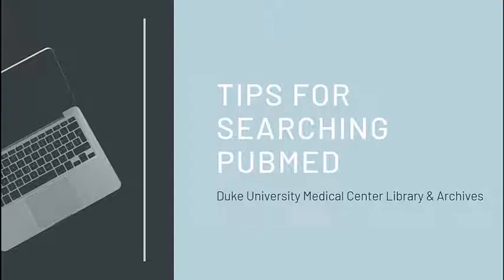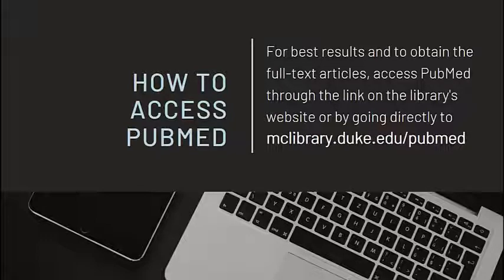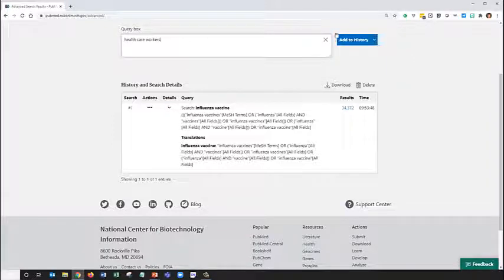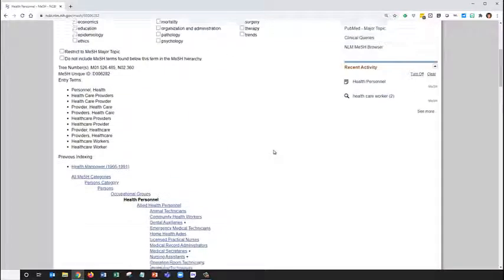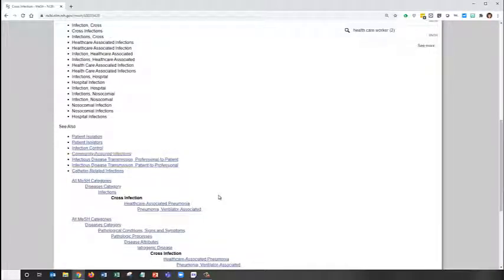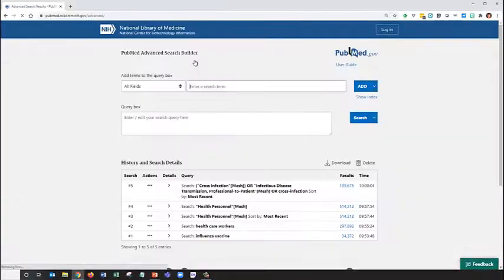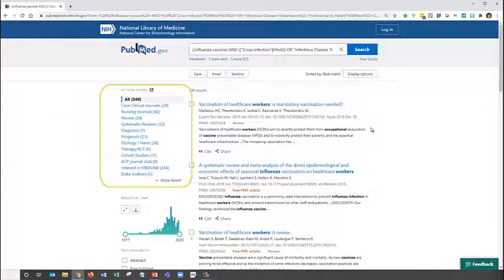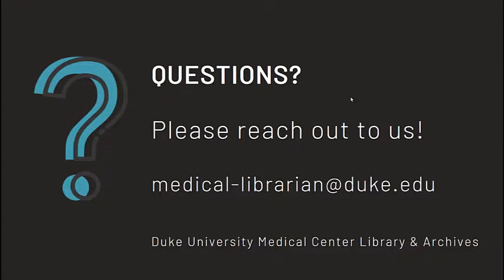Tips for Searching PubMed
This video demonstrates five simple tips for improving your PubMed searches and explores a few ways to develop a search strategy.